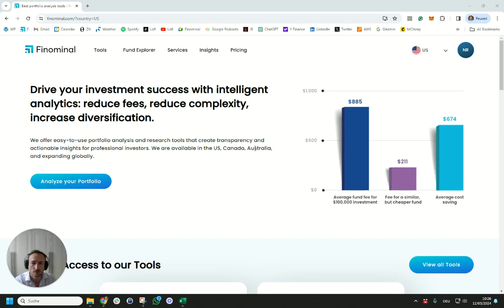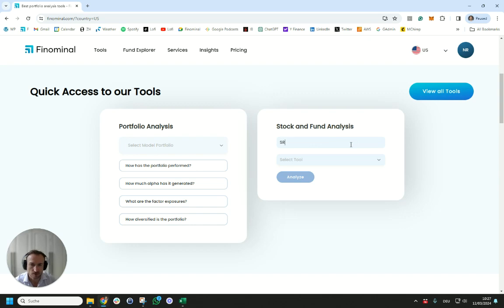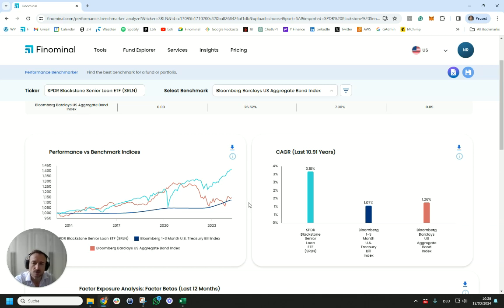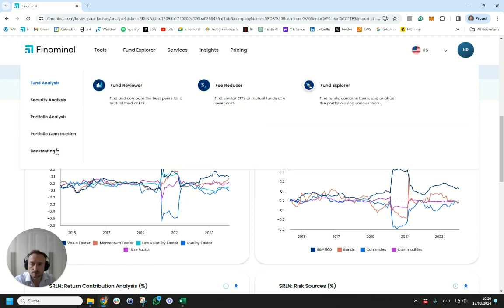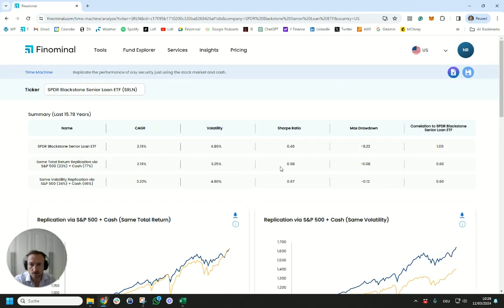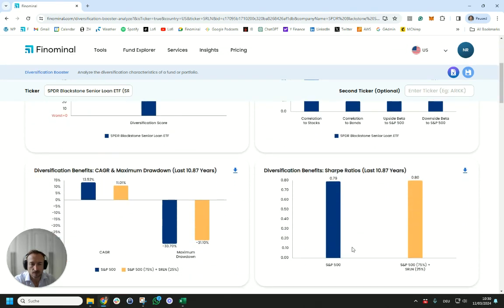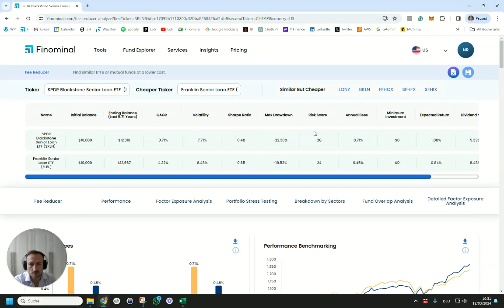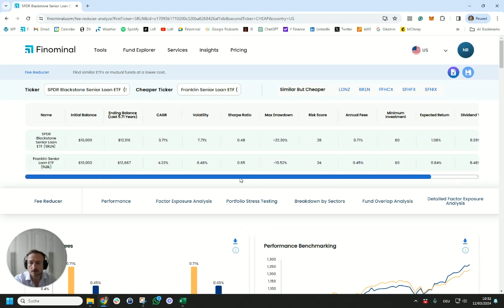Product Review: Blackstone's Senior Loan ETF (SRLN)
The product review series is where we analyze investment products based on benchmarks, factors, and performance.
In this video are analyzing Blackstone's Senior Loan ETF (SRLN)

1. SRLN provides exposure to a diversified senior loan portfolio
2. Seems like a fixed income product, but actually represents diluted equity exposure
3. Offers a high yield, but few diversification benefits to investors

Timecodes:
00.00 Introduction
00.59 What is the right benchmark index?
02.06 What are the key drivers of risk & return?
02.45 Can the strategy be easily replicated?
03.59 Does SRLN provide diversification benefits?
04.48 Is there a cheaper alternative?